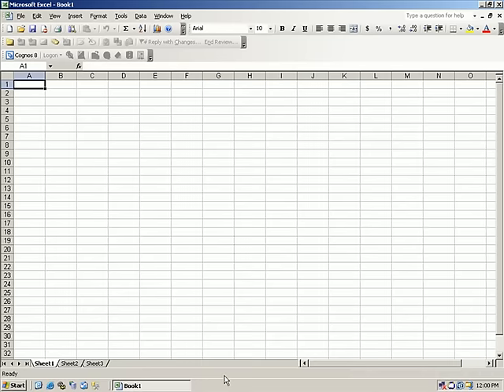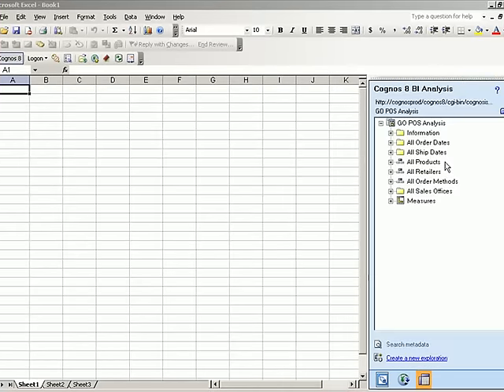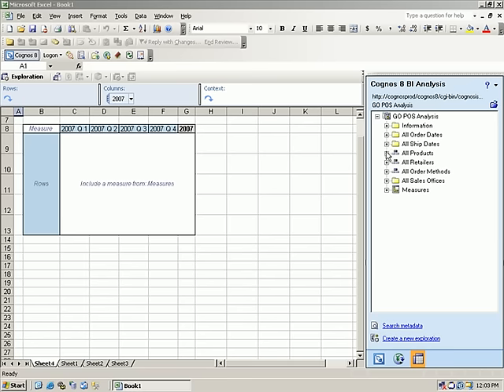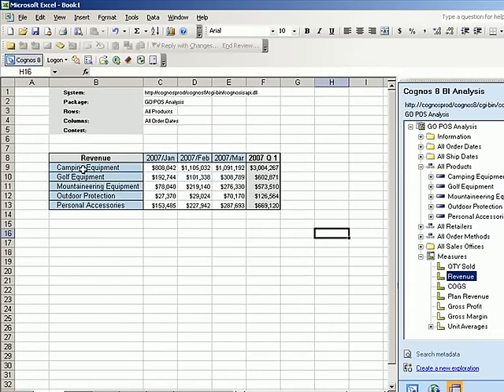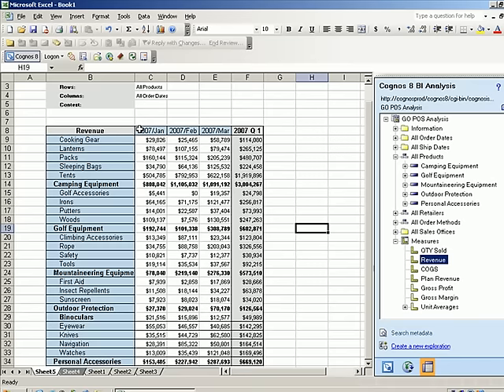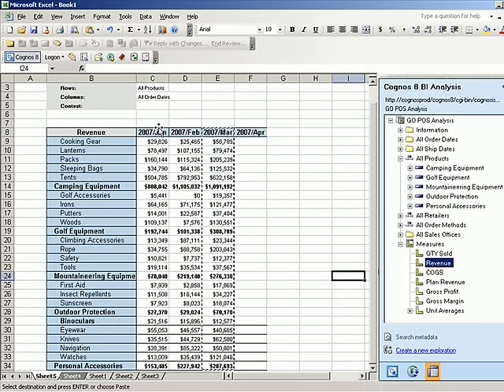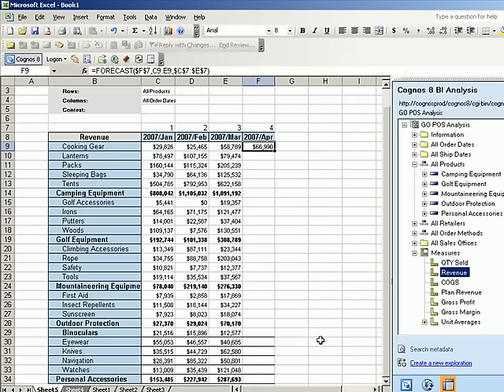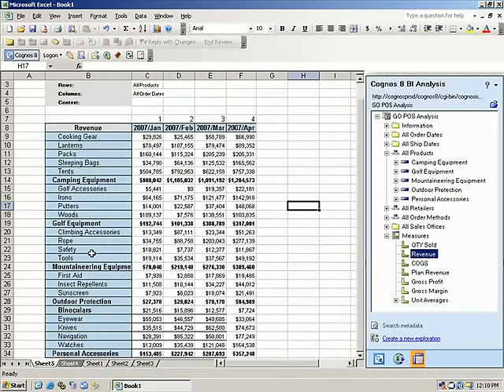CAFE (Cognos Analysis for Excel) Basic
A basic walkthrough of Cognos Analysis for Excel, better known as CAFE.

Planning a Cognos 12.1 upgrade? Get a free readiness report for your environment, reviewed by one of our upgrade consultants

This video shows the very basic functionality of CAFE.  Look for CAFE Advanced to come soon.